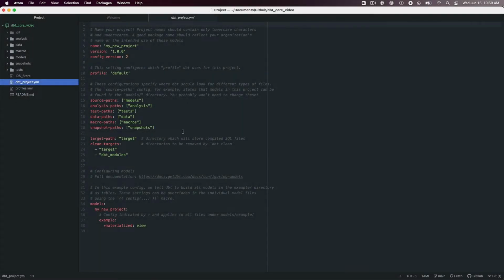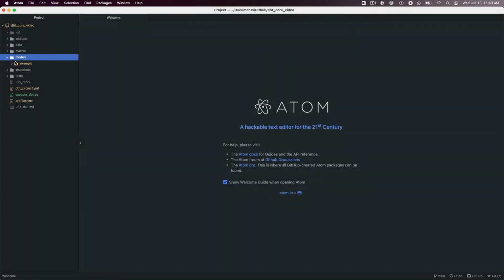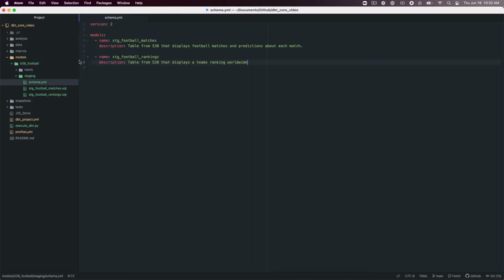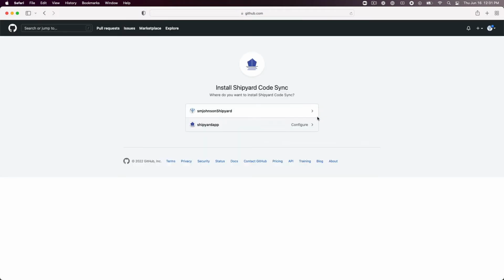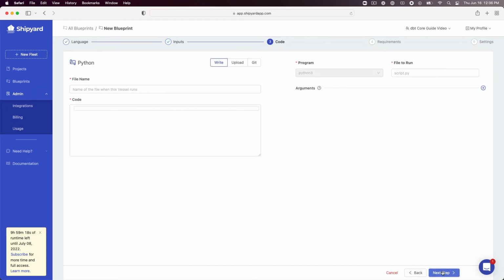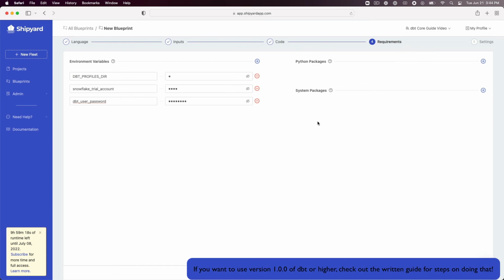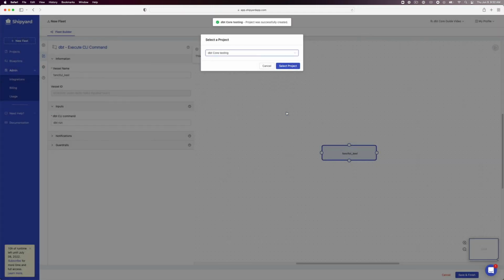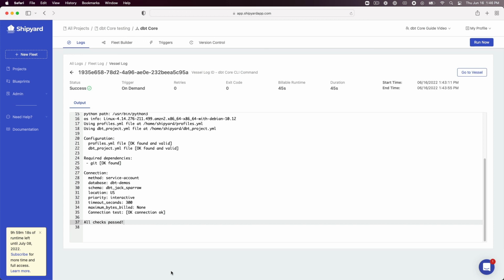Your Best dbt Core and Snowflake Guide: Part 2/3 Cloud Integration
Learn how to get started with dbt Core and Snowflake with part 2 of our 3 part "Getting Started with dbt Core" guide.

In part 2, you will set up dbt Core in a Github repository and run your first dbt command in the cloud.

The video uses an older version of dbt. The written guide has instructions on how to run dbt Core version 1.0.0 and higher. Check it out below.